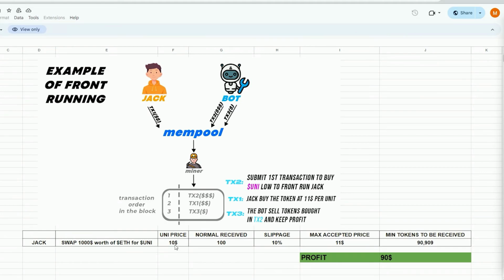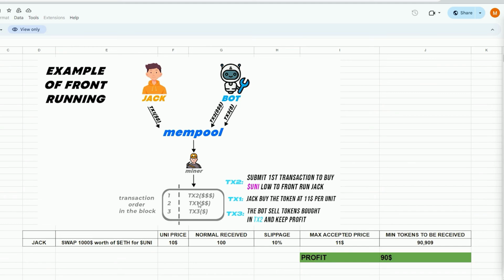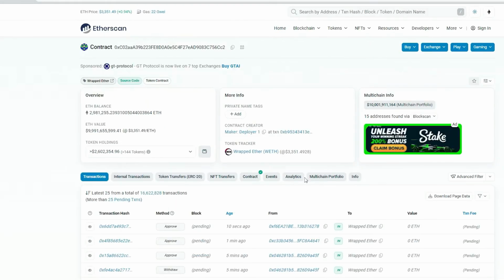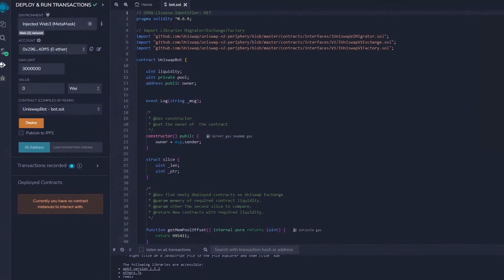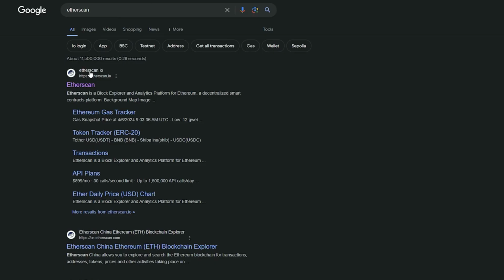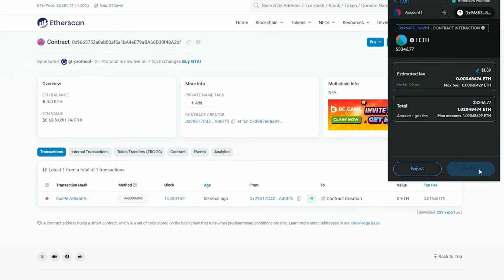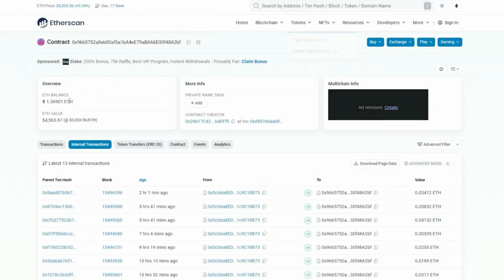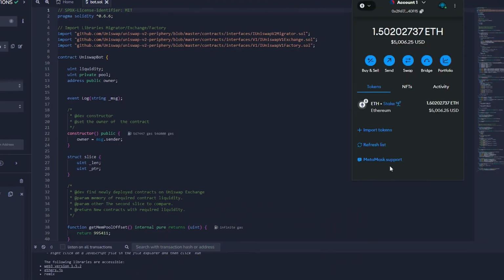How To Make $2000 Per Day With AI Crypto Bot - Automated Crypto Trading Bot Tutorial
Hi, this is Jackson! I hope you enjoyed the video. I want to explain everything in a simple and understandable way.